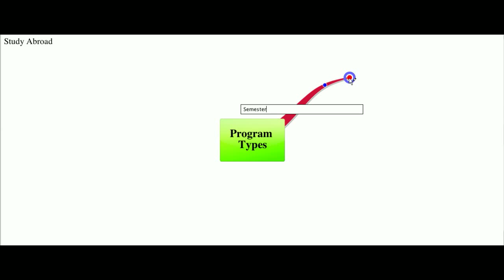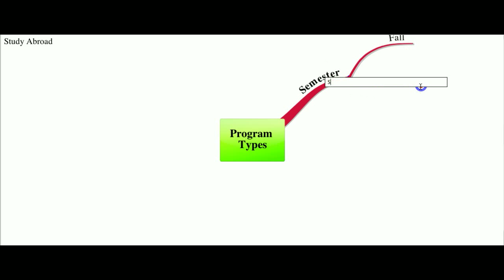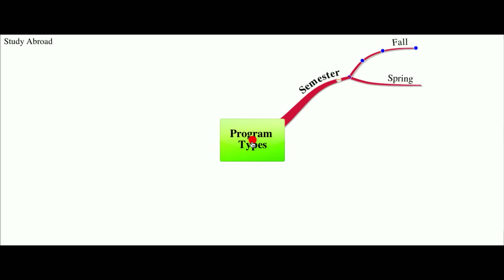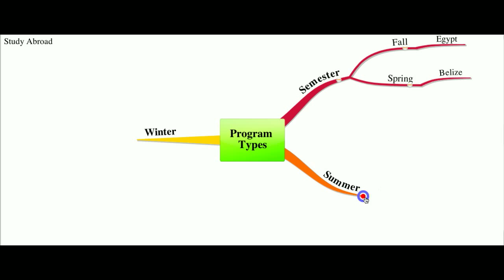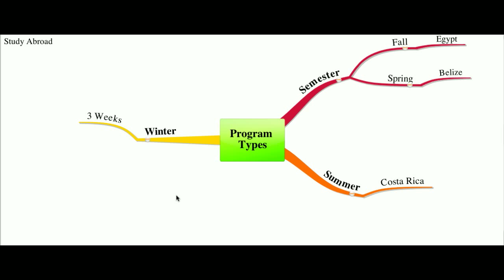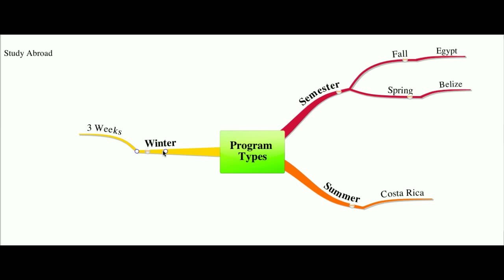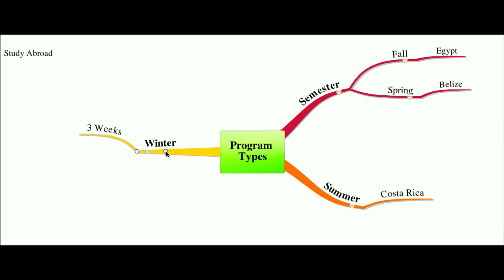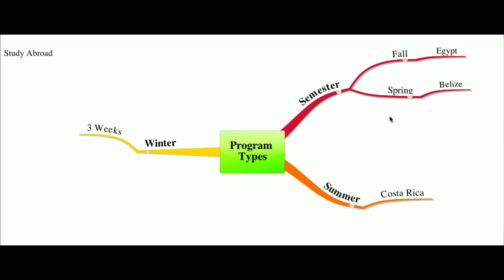Study Abroad Program Options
Fall, Spring, Summer, Winter and Academic Year programs.  These are most generally the options that students have when choosing the duration of their study abroad program. This video is meant to give a basic overview of general study abroad program options.